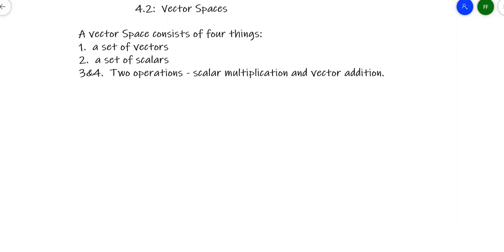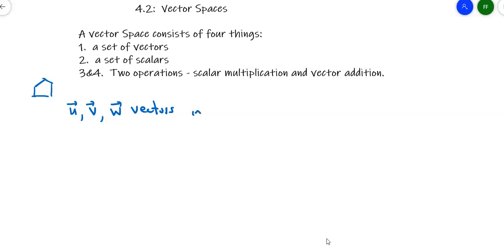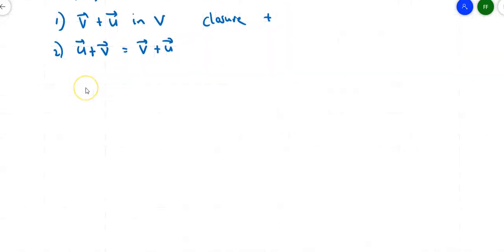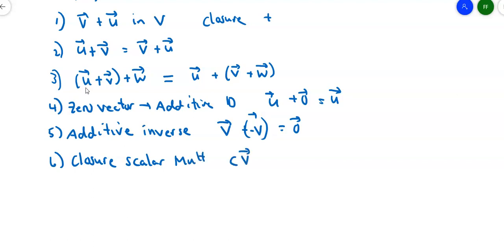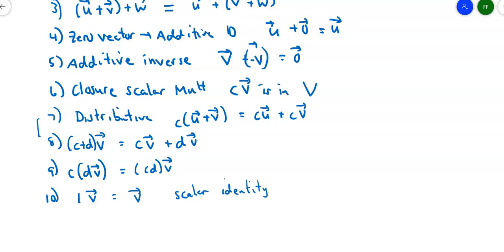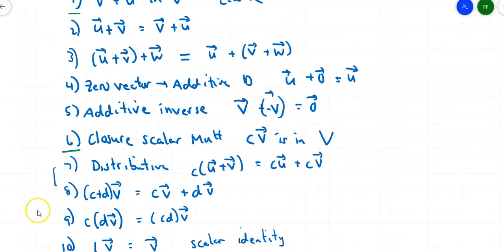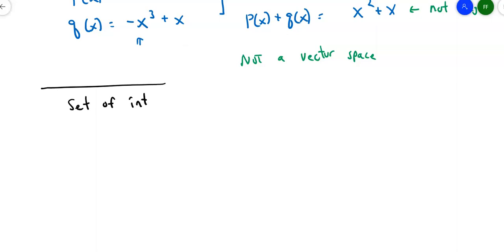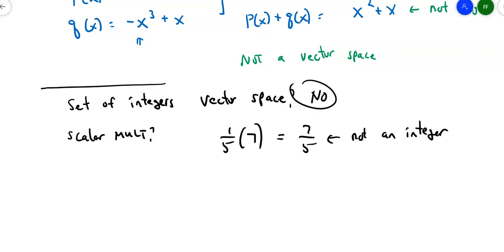Vector Spaces: Linear Algebra (Sec. 4.2)